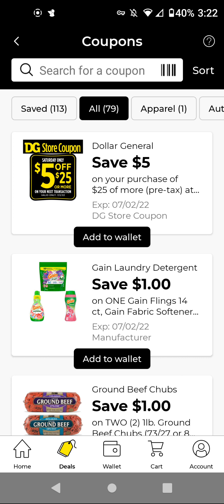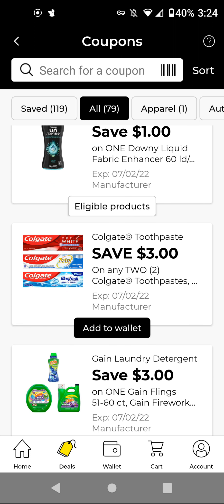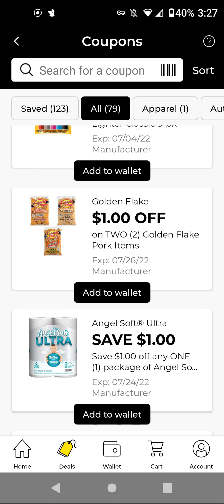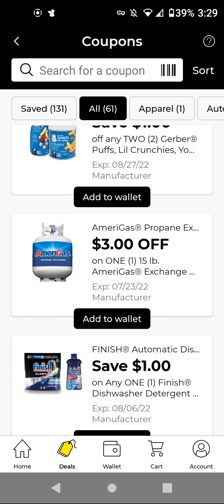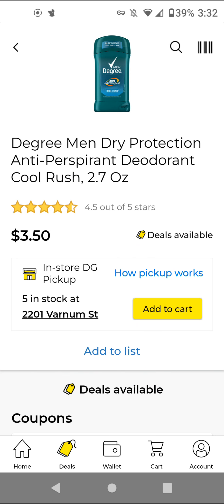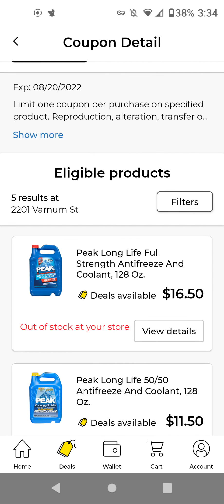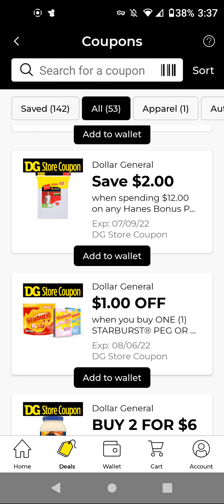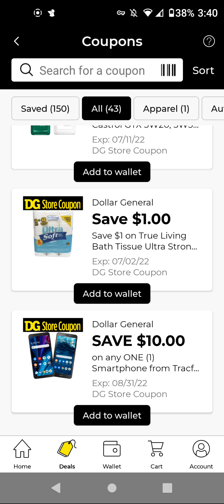DOLLAR GENERAL COUPONING THIS WEEK 6/26-7/2! FREEBIES & OVERAGE! ALL EASY DIGITAL DEALS!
Coinout get money back for any receipt and redeem for PayPal

Earn $5 sign up bonus & $1 for every 10 printable coupons (same coupons from coupons.com) & magic receipt offers through InboxDollars and trade for gift cards referral

Earn points when you print printable [grocery] coupons (same coupons from coupons.com)/magic receipt offers through Swagbucks and trade in for gift cards referral